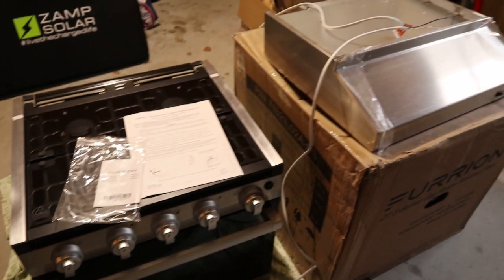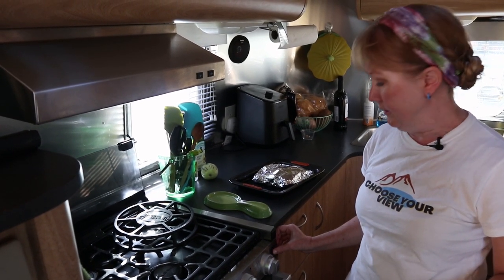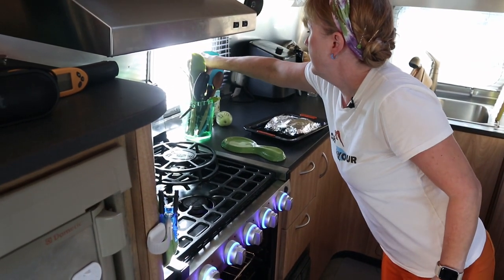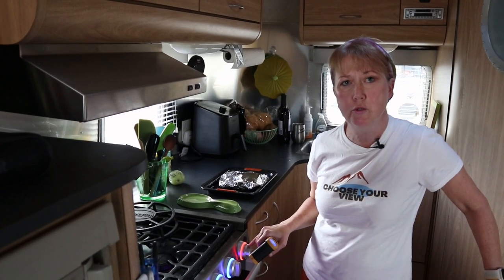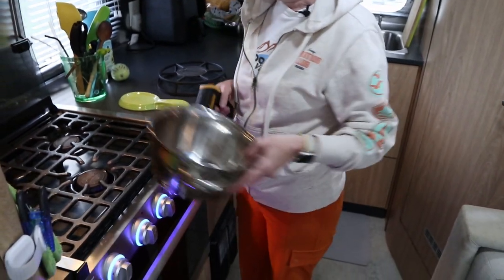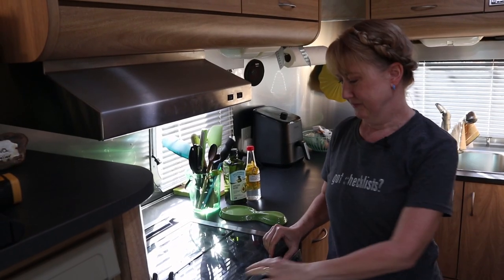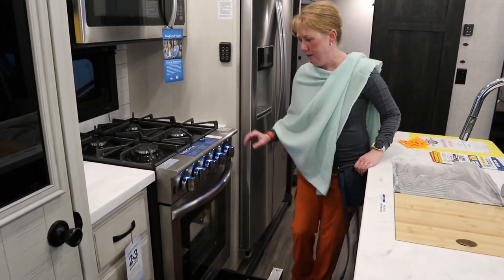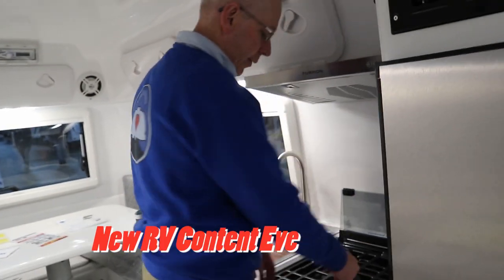Honest Review Of Furrion RV Range / Stove After One Year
In Luv Subbin Episode 216, we review our Furrion RV oven and stovetop that we installed last February.  We use science to test its performance.  You will see how well it works, what we determine its pros and cons are, and whether we would purchase this model again. At the end, Rich gives his opinion on how products are developed in the United States.

Opening:                                           "Moving on Up" by Aorora
Conclusion:                                      "Unfading" by North Sphere
Rich's Intro:                                       "Quantum Sonata" by FormantX

Infrared Temperature Gauge
Infrared Camera (for iPhone)

OUR COMPLETE AMAZON STOREFRONT:

United States Post Office:
Luv Subbin